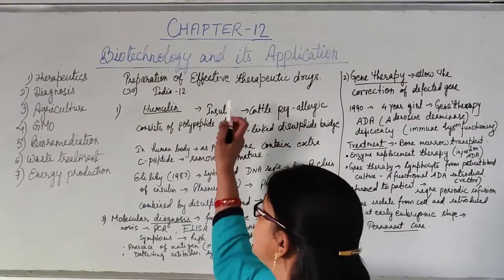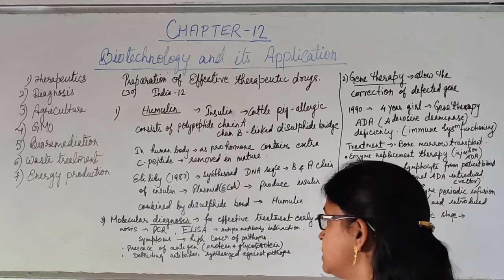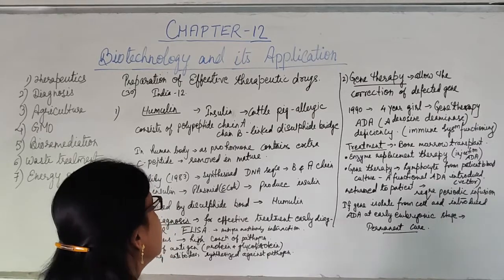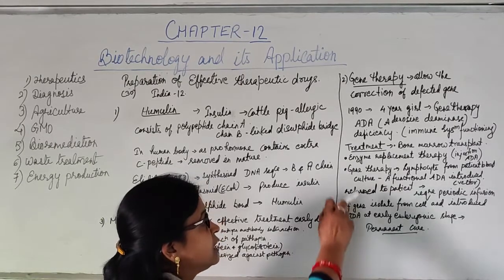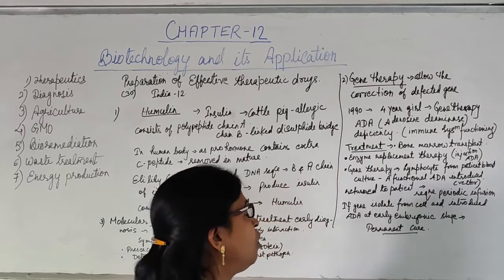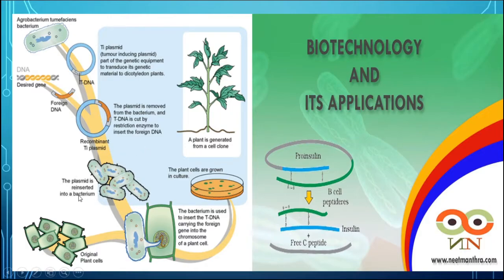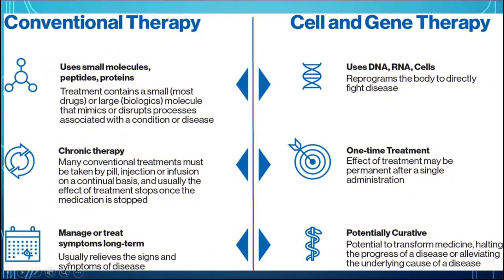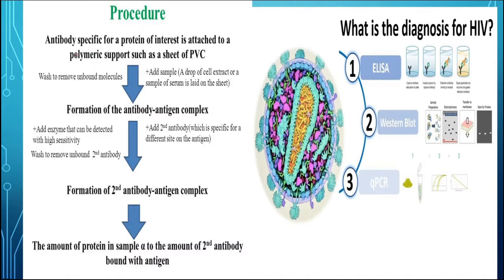|| Class XII | Chapter 12 | part 2|| Application of Biotechnology ||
This video explains about application of biotechnology in therapeutics.